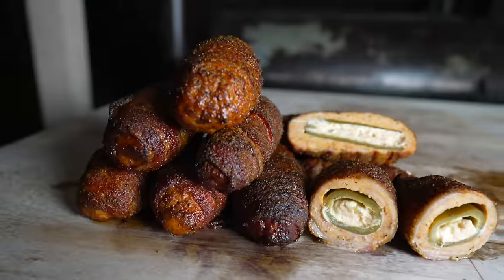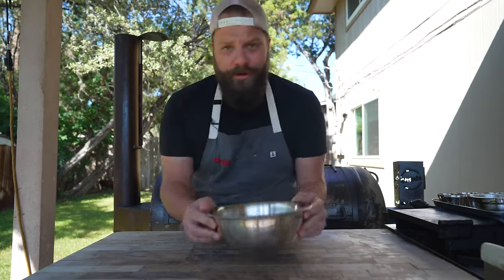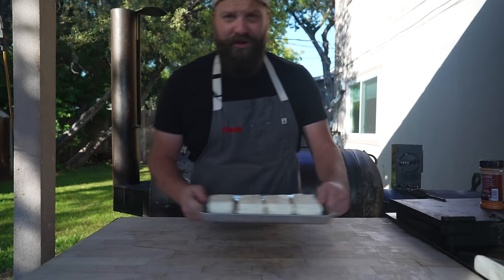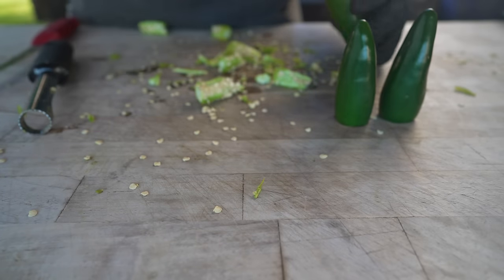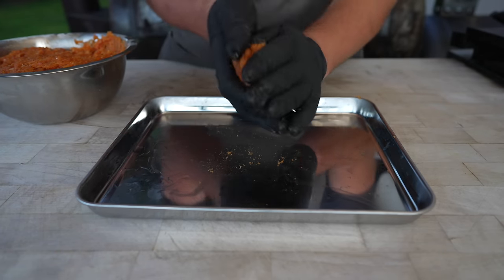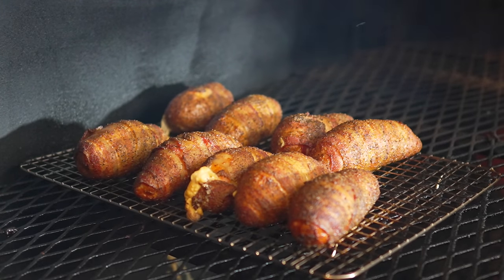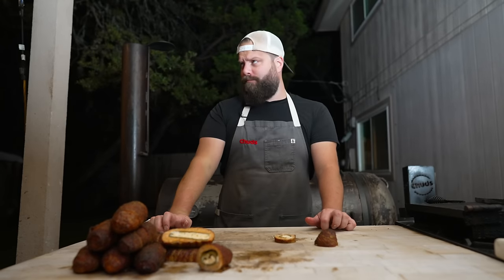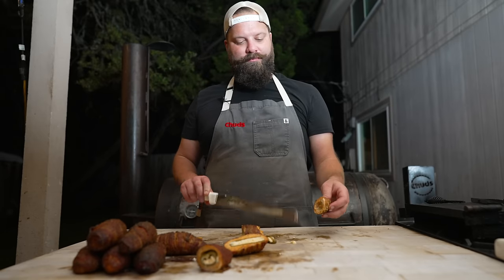Buffalo Chicken Armadillo Eggs! | Chuds BBQ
for up to $200 off your Helix Sleep mattress plus two free pillows!

Football season is upon us, and in Texas when you think of football foods you think of armadillo eggs. I switch it up a little and bring a little heat to this classic, it’s like a jalapeño popper and a chicken wing combined! The ultimate game time snack!

Chicken Sausage
1814g Chicken
35g salt
10g garlic
10g Pepper
10g paprika
5g cayenne
70g milk powder
90g Water